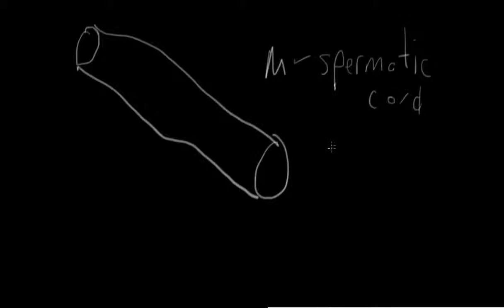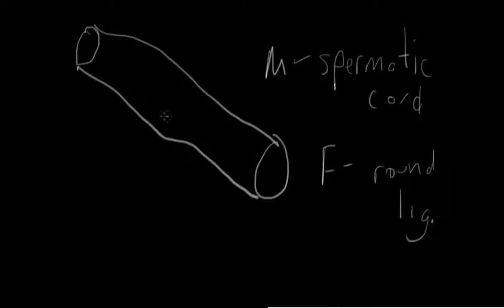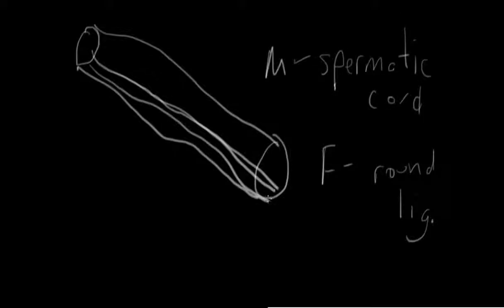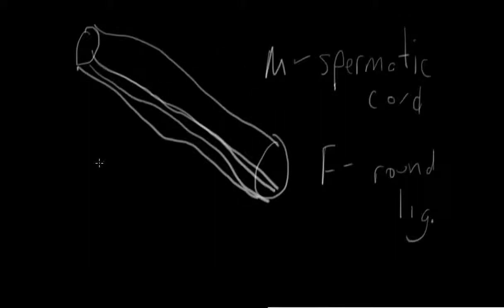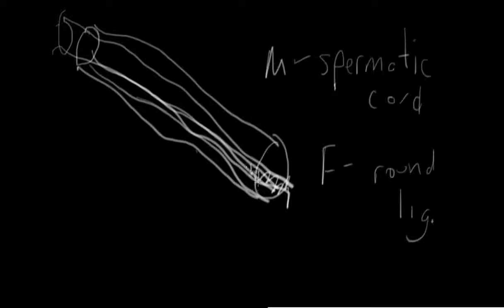Inguinal Canal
Inguinal Canal overview